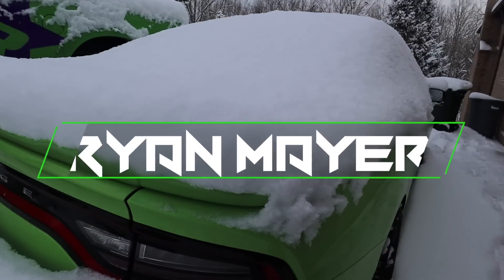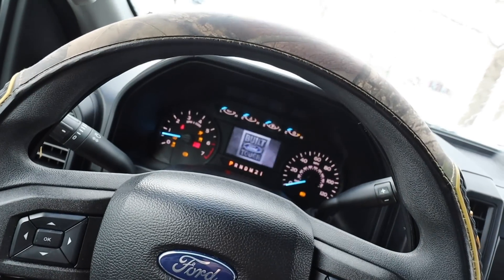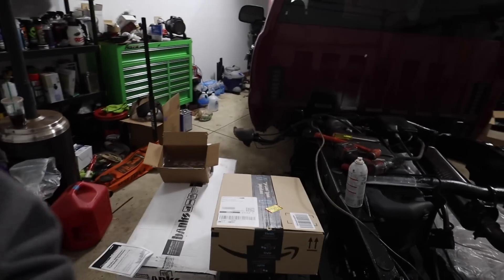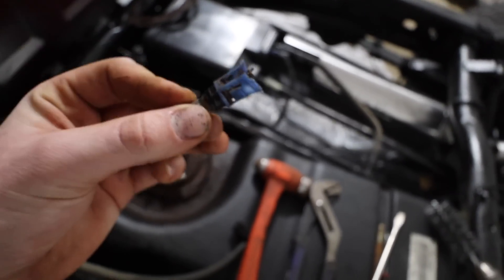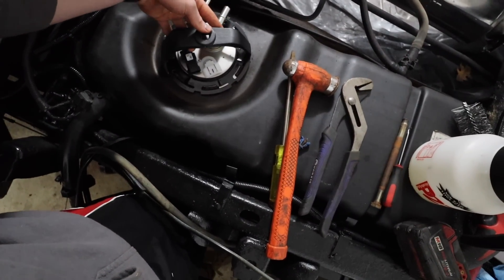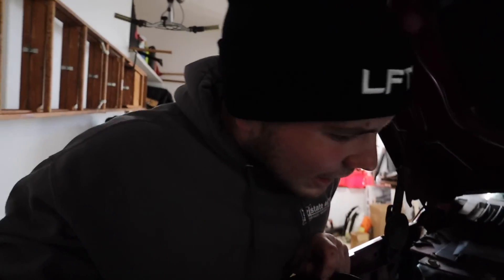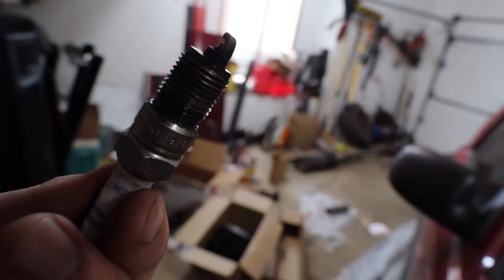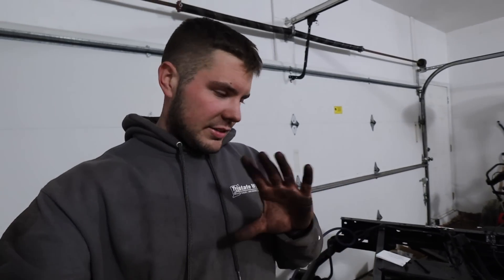Taking the Headers off the Chevy Did NOT Go As Planned...I Can Explain.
- Aux Beam
- VanTrue

30 Days of FREE Amazon PRIME!!

Links: ⛓
9H Ceramic
Rain X Additive
30'' Light Bar
20'' Light Bar
30 Days of FREE Amazon PRIME!!
24 Pack Black Ice